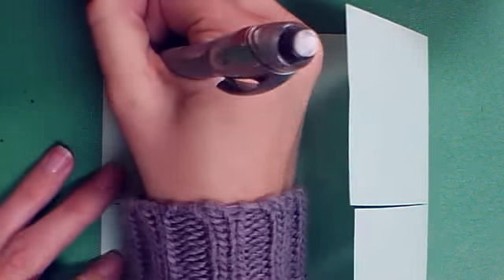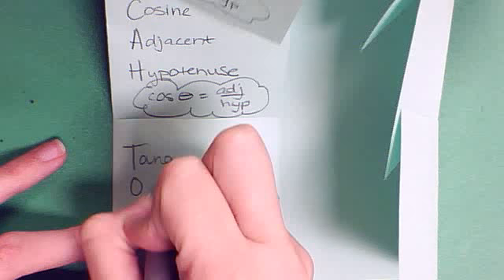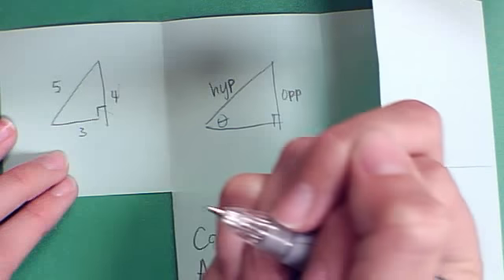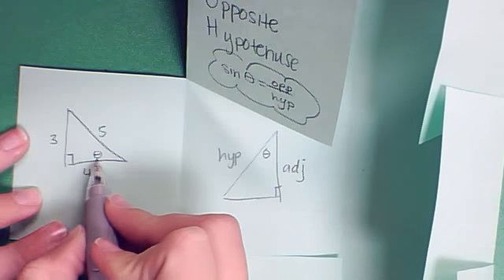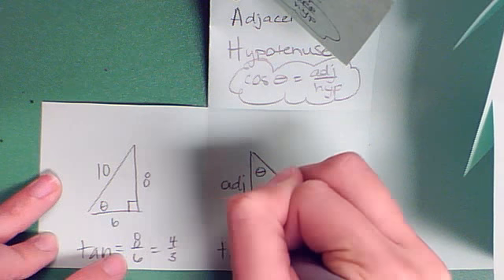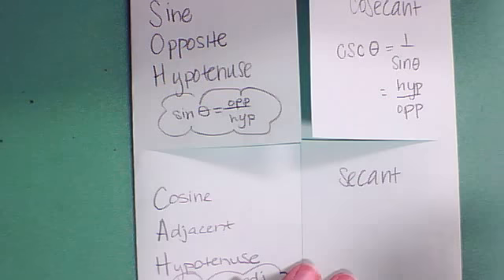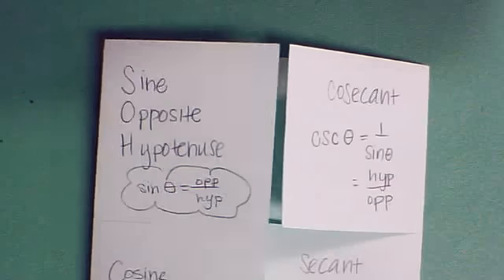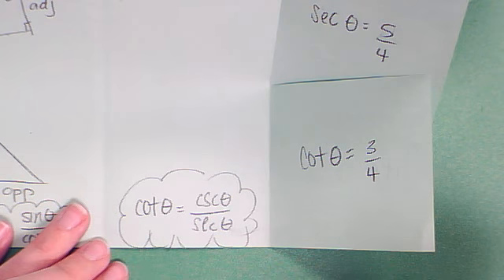Right Triangle Rules - SOHCAHTOA